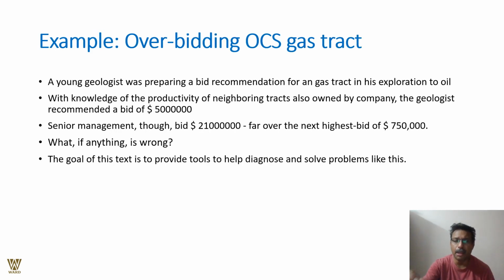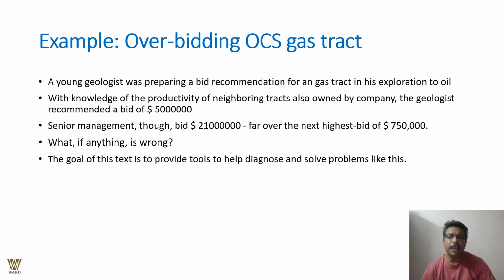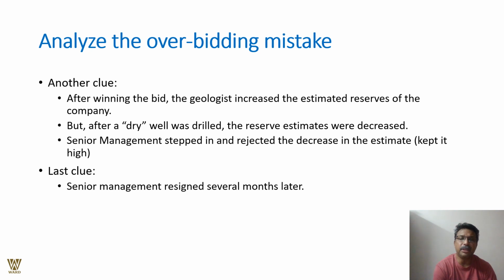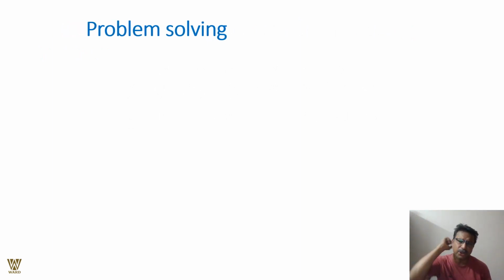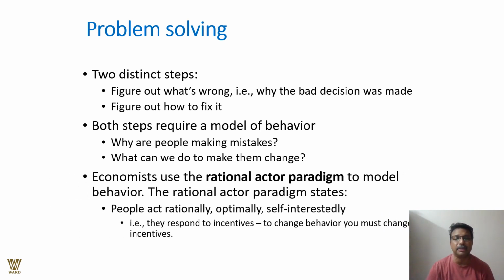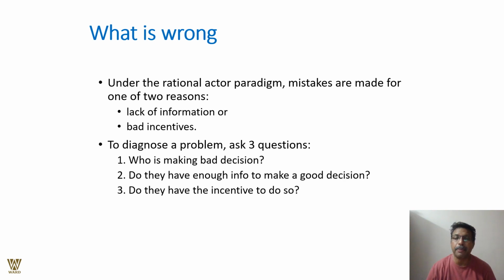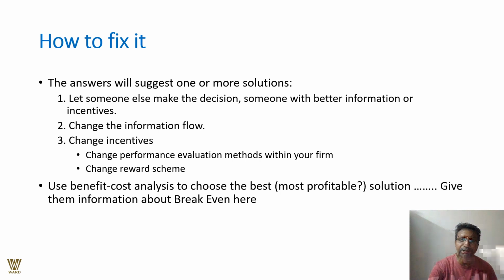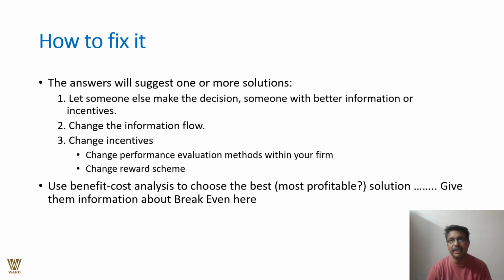Managerial Economics A Problem solving Approach